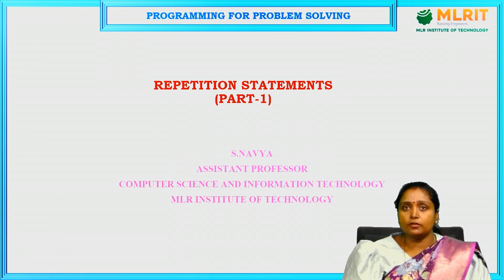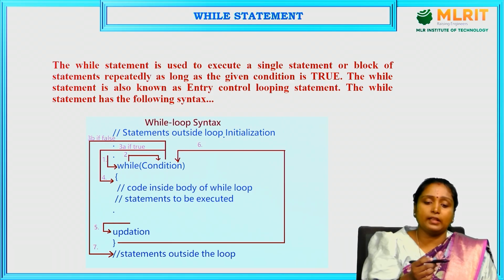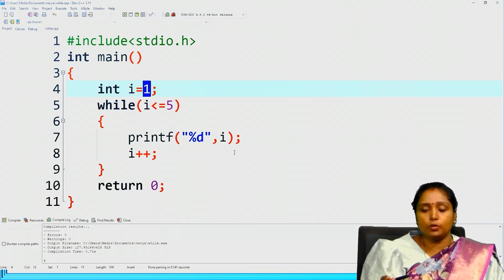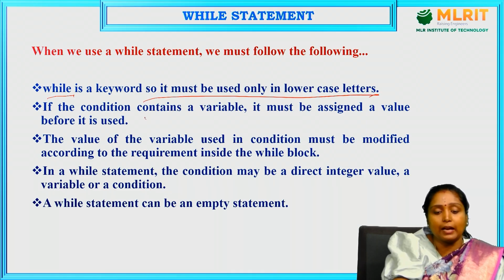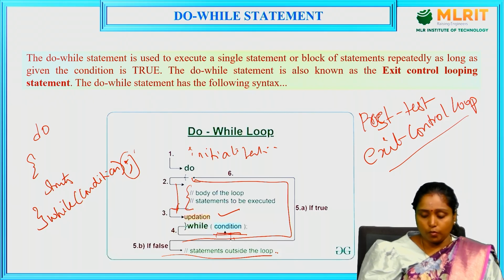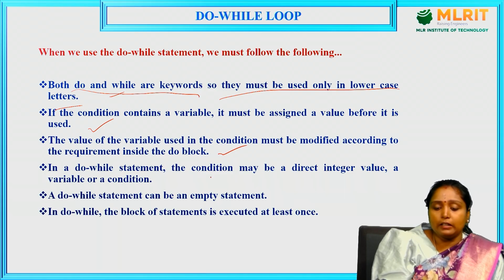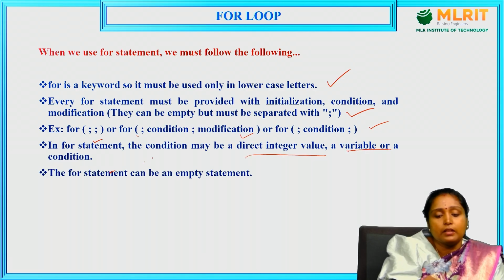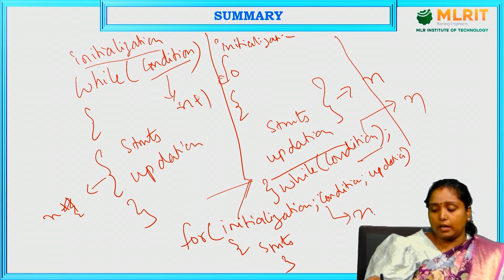LEC12| Programming for Problem Solving | Repetition Statements Part-1 by Mrs. S. Navya